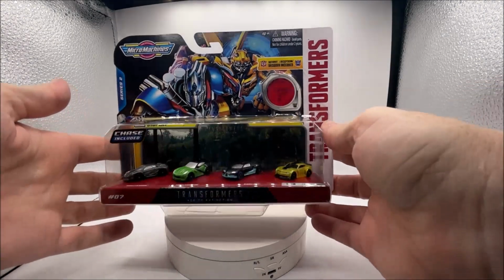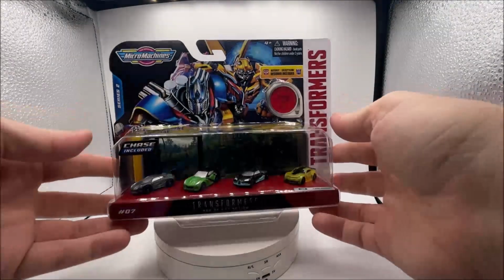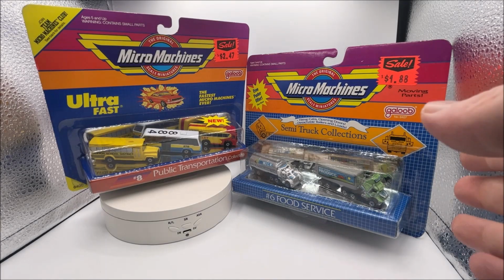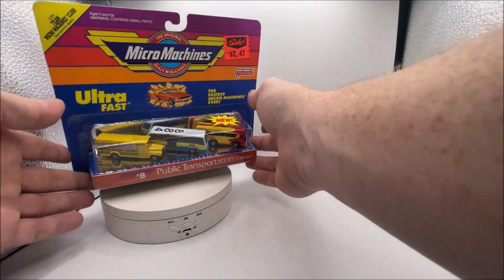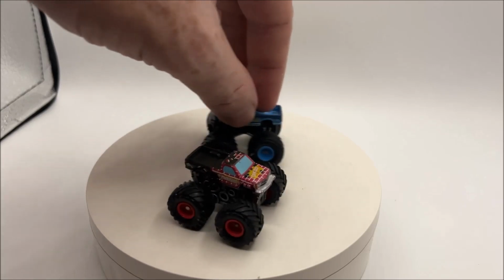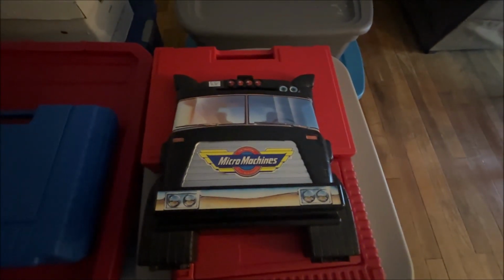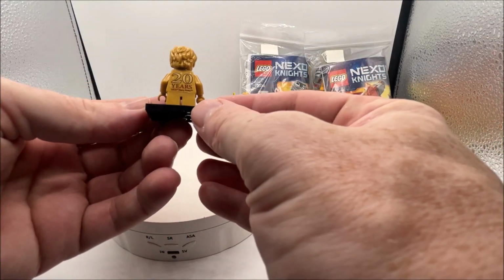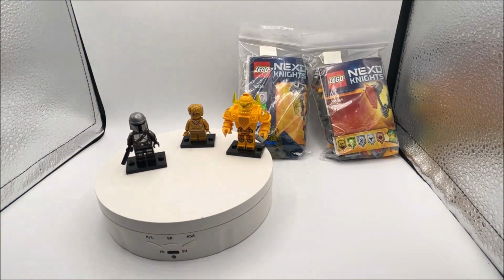Micro Machines Transformers Series 2 Chase Car! Toy Pick Ups.